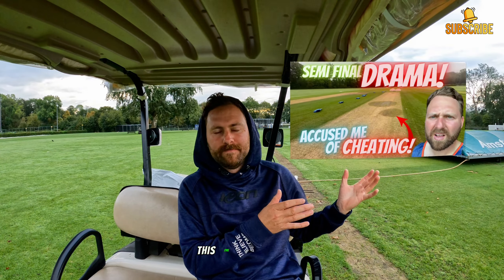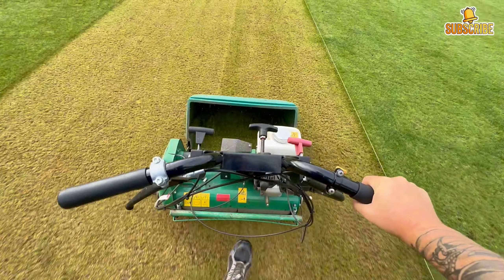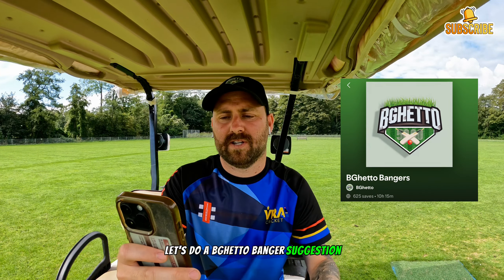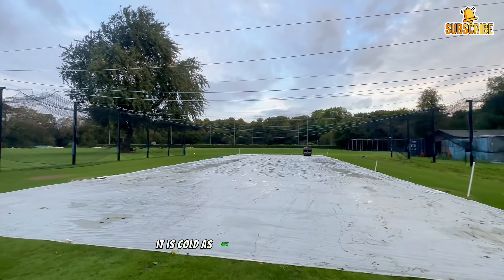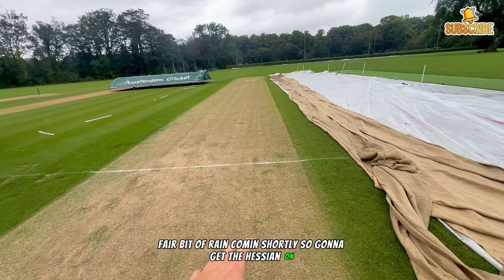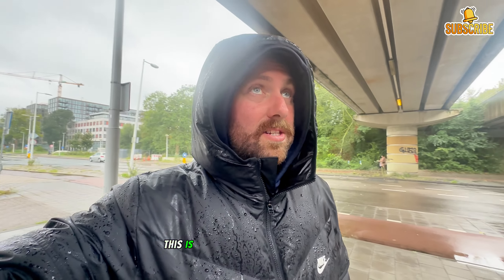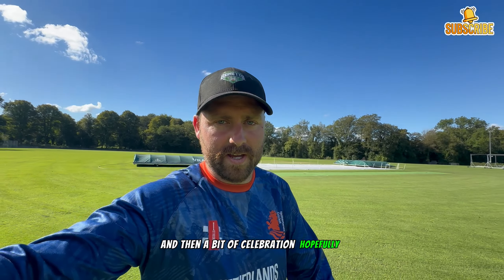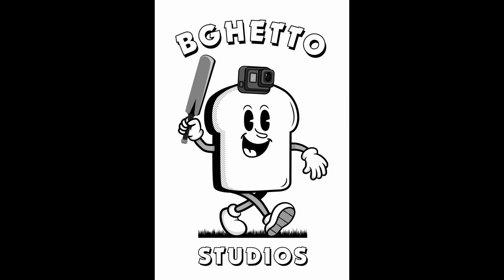The Final Days Of GRAND FINAL Pitch Preparation!